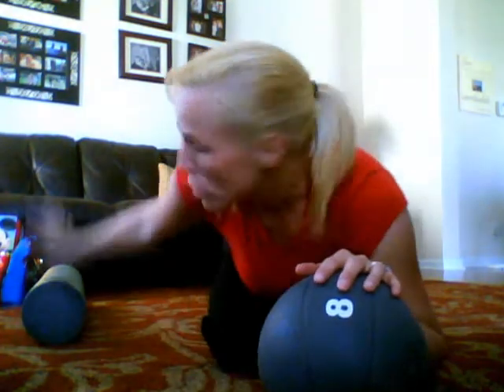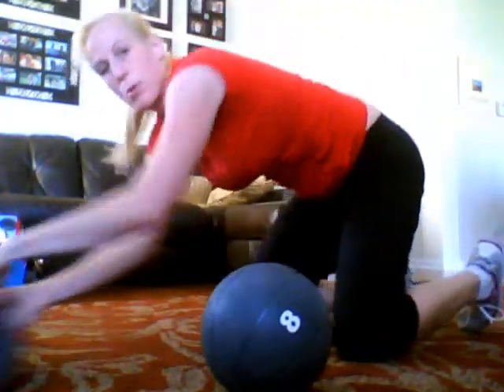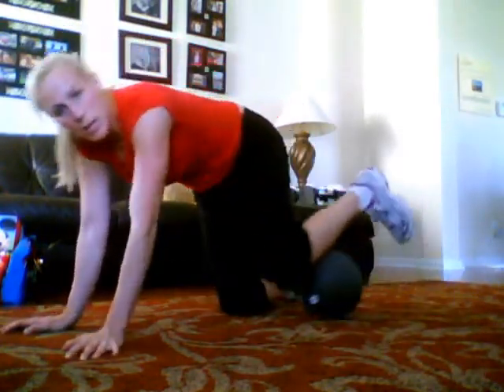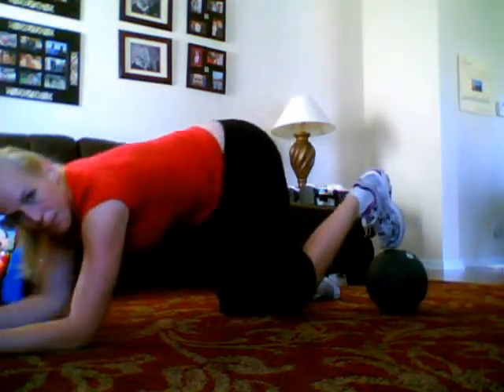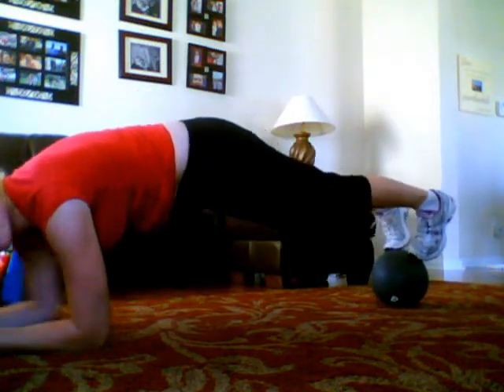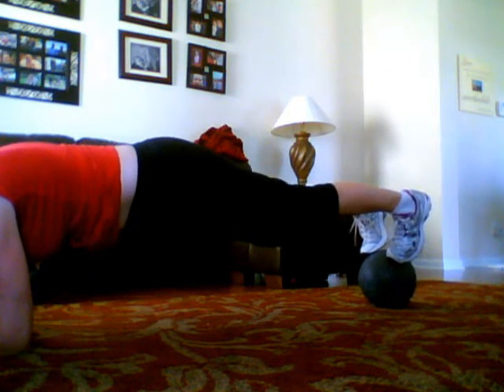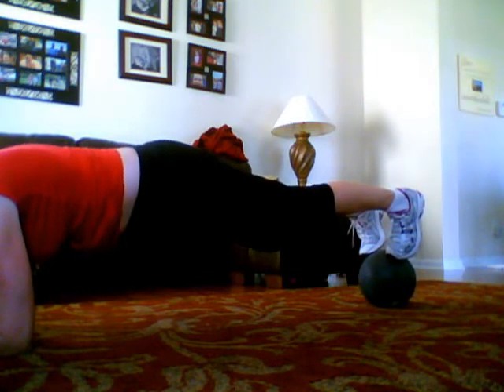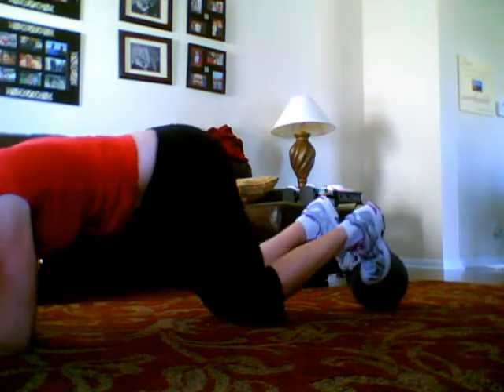Elevated Plank - using a medicine ball!!!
Another awesome idea on how to strengthen your core without doing pushups.  The plank uses the entire body from your hands to your toes.  :-)